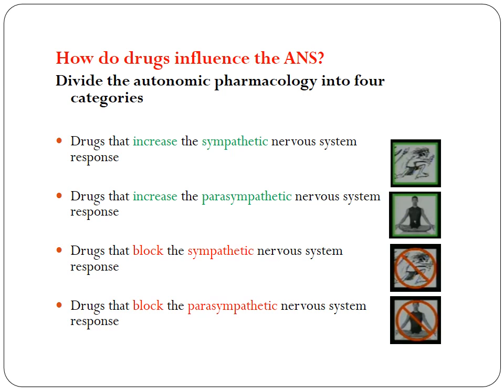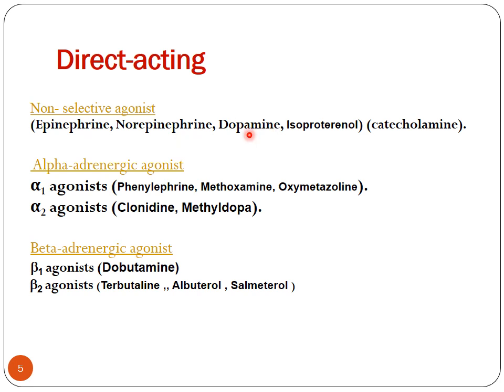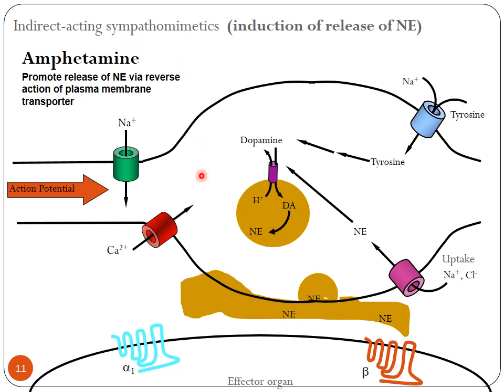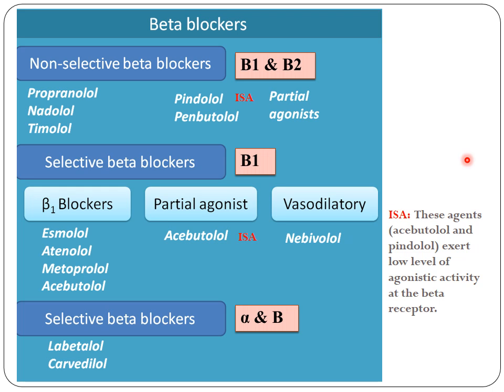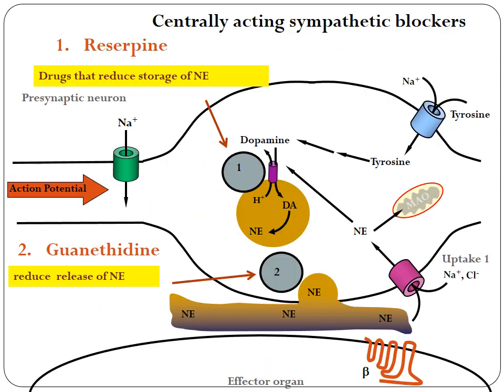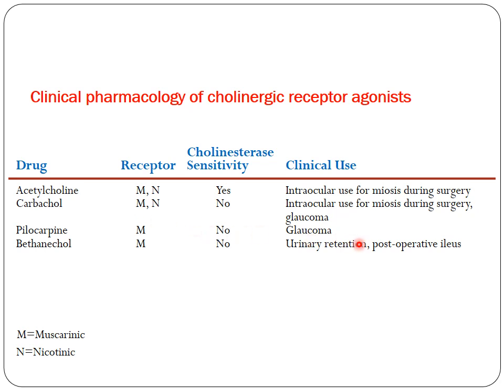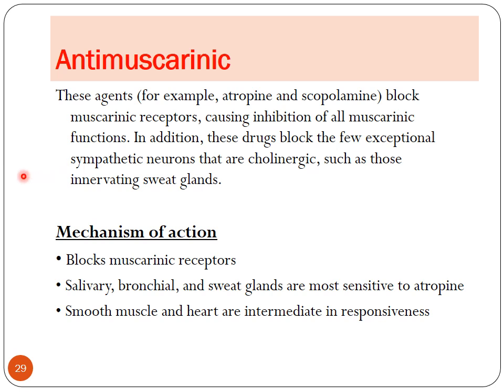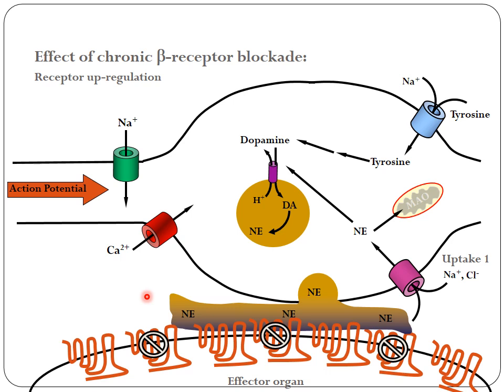Pharmacology of Autonomic Nervous System (ANS)